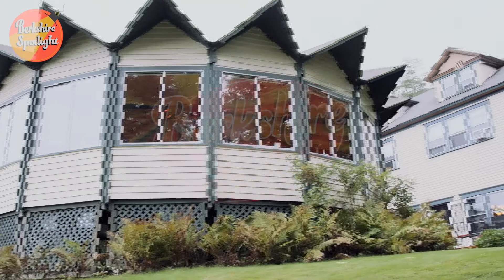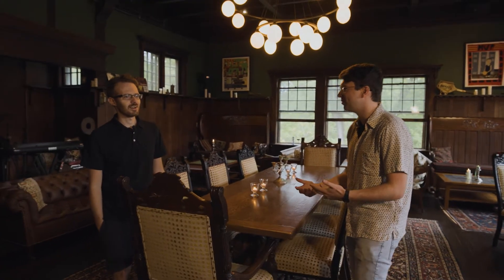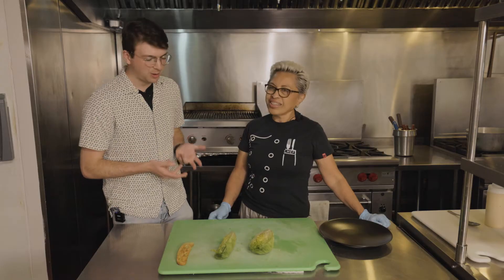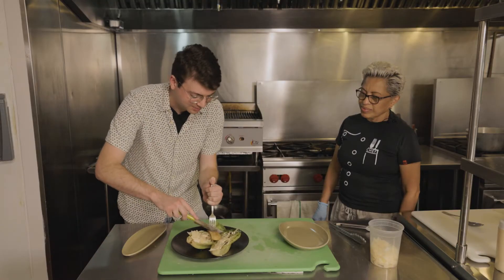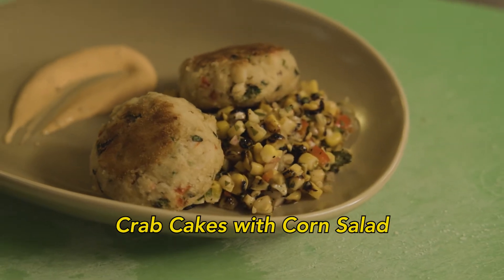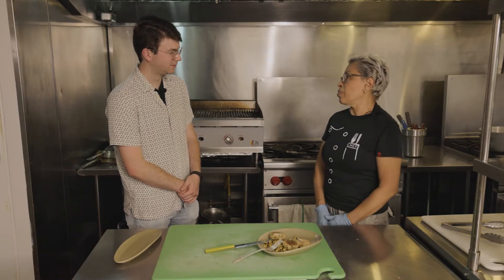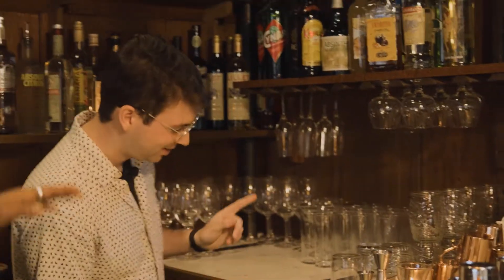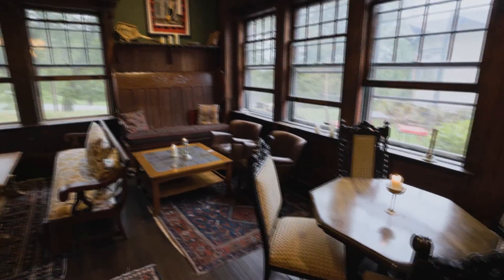Berkshire Bites: The Ostrich Room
Check us out on Facebook to see videos first!